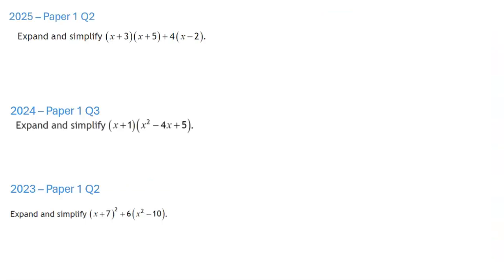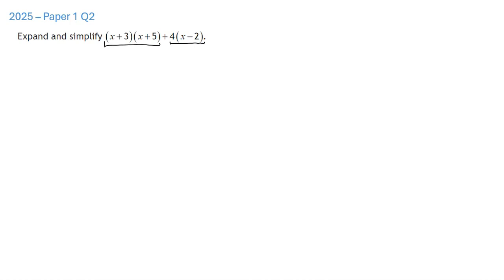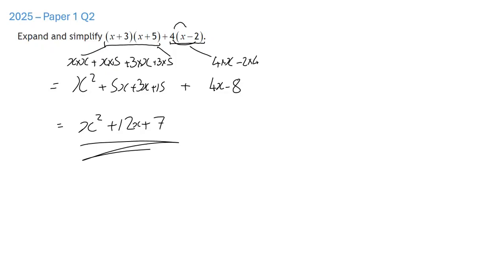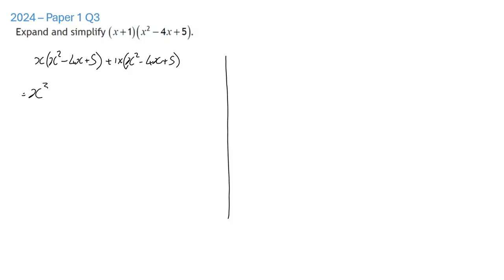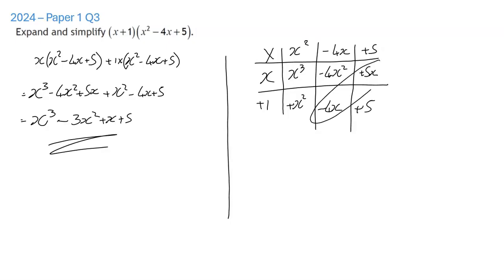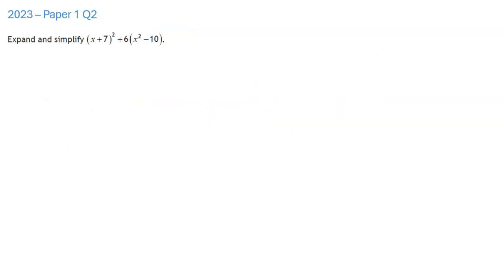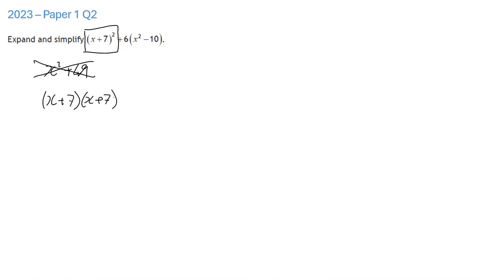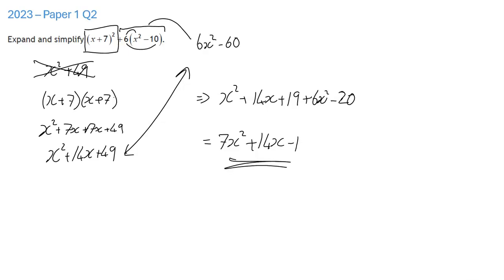Expanding Brackets Past Papers